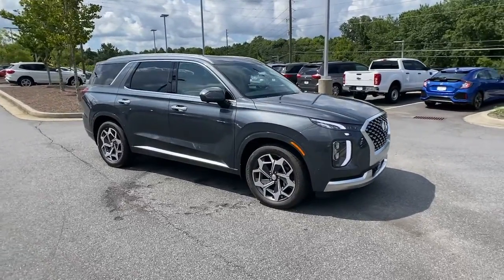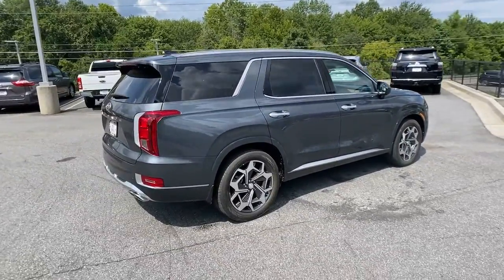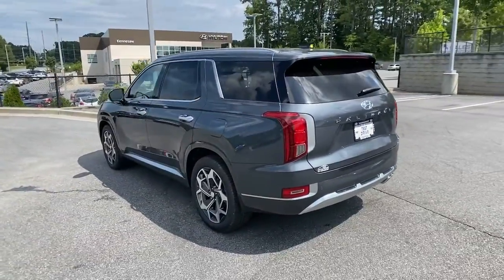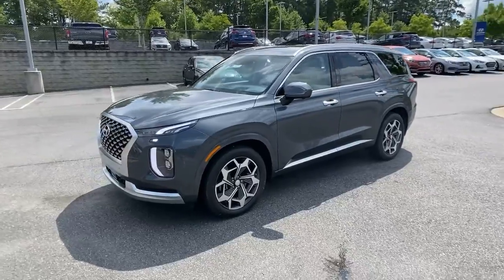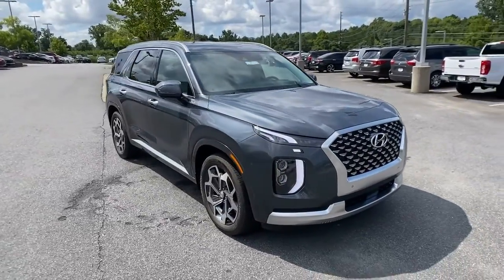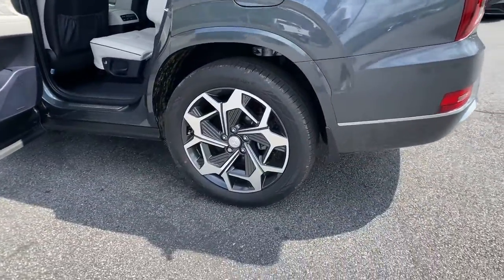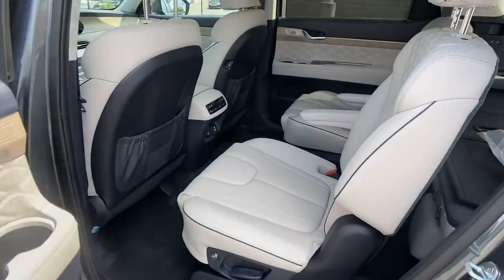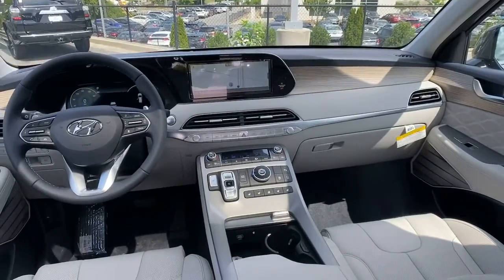2021 Hyundai Palisade Kennesaw, Marietta, Woodstock, Acworth, Roswell, GA H17874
Steel Graphite New 2021 Hyundai Palisade available in Kennesaw, Georgia at Hyundai of Kennesaw. Servicng the Marietta, Woodstock, Acworth, Roswell, GA area.

19/26 City/Highway MPGbrbrSteel Graphite 2021 Hyundai Palisade Calligraphy FWD 8-Speed Automatic with SHIFTRONIC V6brbrIphone / Droid Navigation Compatible. Georgias #1 Hyundai Dealer! Real Deals Real Fast! Thats how we roll! Transparent Pricing Flexible Test Drive Streamlined Purchase 3-Day Worry-Free Exchange.